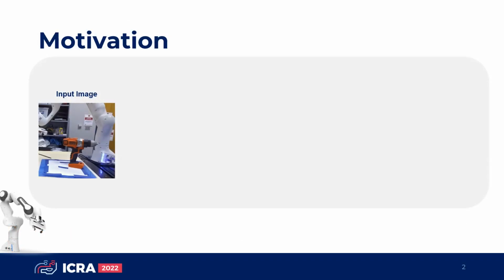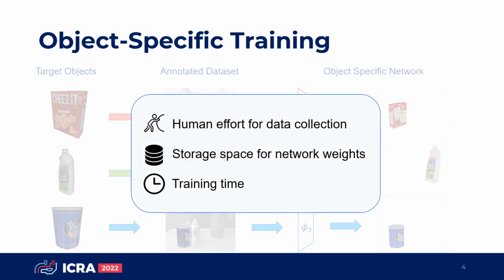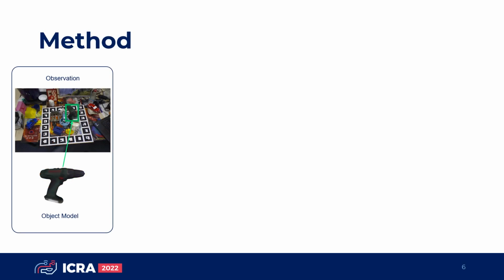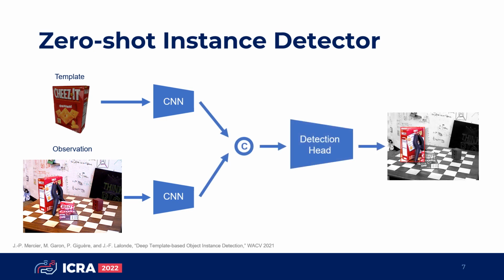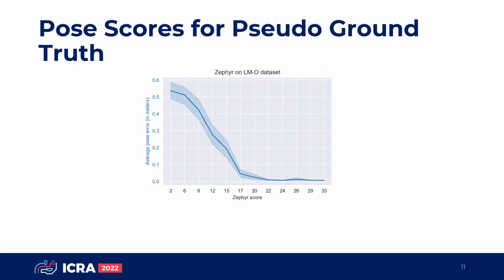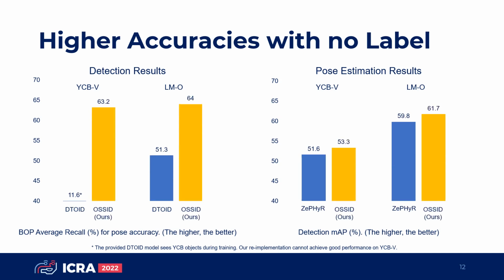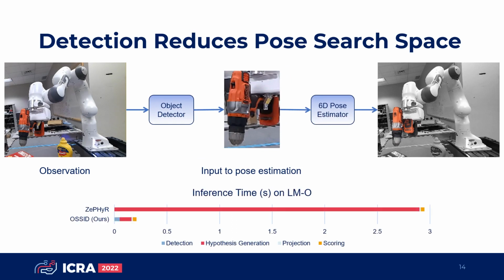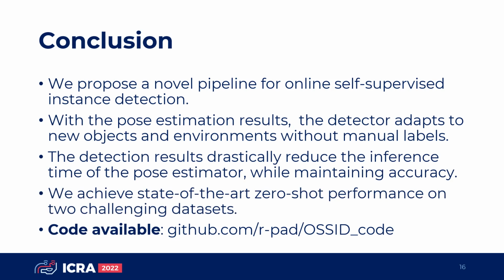OSSID: Online Self-Supervised Instance Detection (and for) Pose Estimation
This is the presentation video of OSSID: Online Self-Supervised Instance Detection (and for) Pose Estimation, by Qiao Gu, Brian Okorn, and David Held from Carnegie Mellon University, published in RA-L and ICRA 2022.

OSSID is a self-supervised pipeline for object instance detection by, and for, 6D pose estimation. The results of a zero-shot 6D pose estimation method (Zephyr) were used to finetune a zero-shot detector online. Then the detection results in turn provide object bounding boxes and reduce the search space for pose estimation. OSSID enables detection and poses estimation to adapt to new objects and environments online, without the need for no manual annotation. OSSID achieves state-of-the-art results on YCB-V and LM-O datasets.